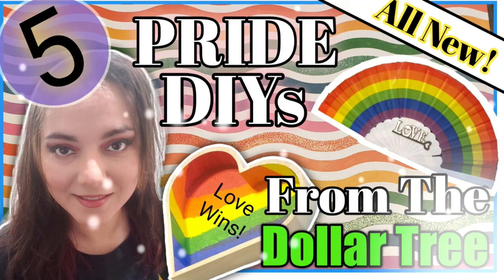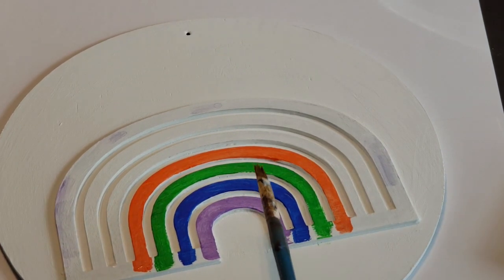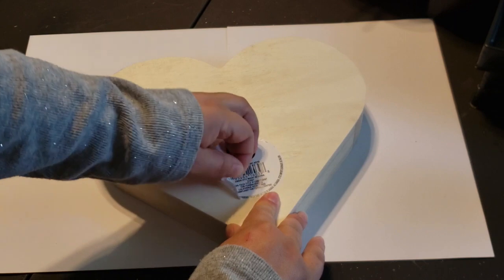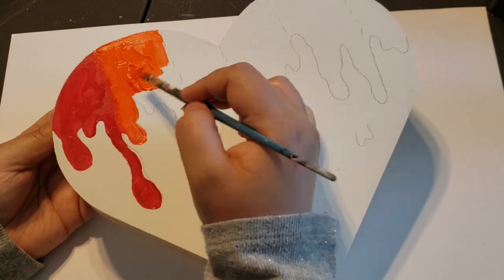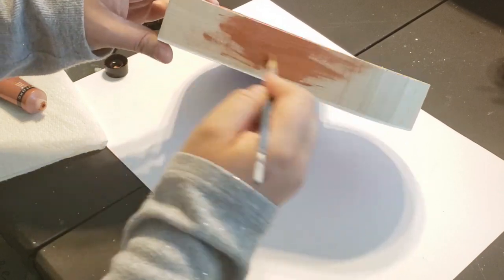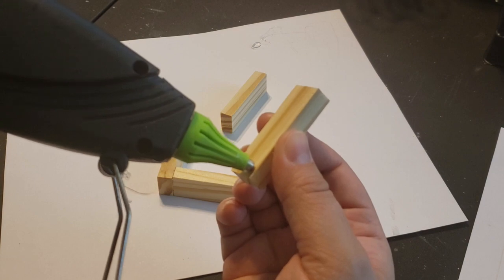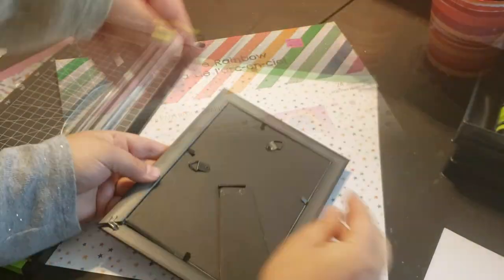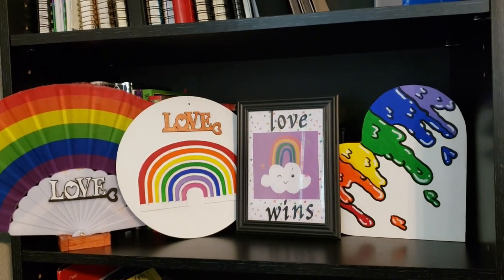ALL NEW MUST TRY Pride DIYs With Dollar Tree Items | LBGTQ+ DIYs | Rainbow Crafts 2022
Today I am really excited to share with you 5 amazing Pride/LGBTQ+ DIYs for Pride Month. They were so easy and quick to do and all for a great budget. Let's Art Today!

If you enjoy all things art related whether that is DIYs, Painting, Making home decor, Holiday Decor, Drawing, Etc. Than you have come to the right place and I would love for you to stick around and become part of my virtual art family by clicking on the Subscribe button. Its totally free and if you want to have notifications every time I upload a new video just hit the bell and select  ALL so that YouTube can notify you every time I post.

To All my SUBSCRIBERS that have been with me from the start, I truly am so grateful for each and every one of you. Thank you so much from the bottom of my heart for sticking around, getting to know me and helping me and my channel to grow it dose mean the world.